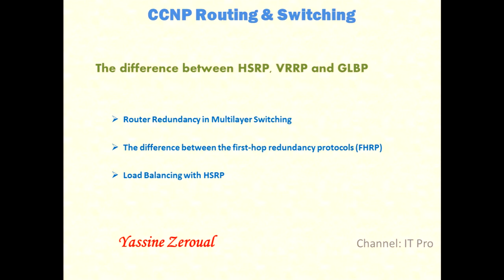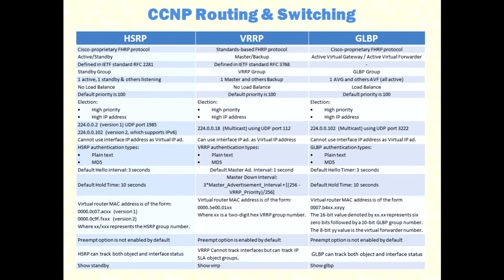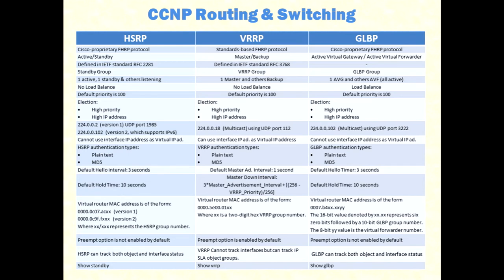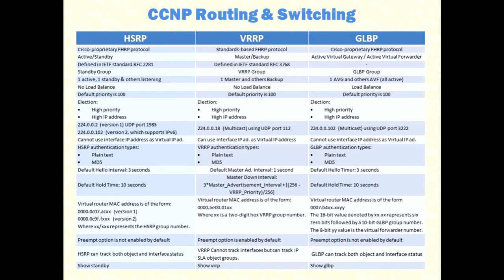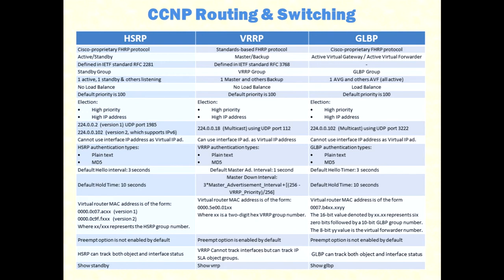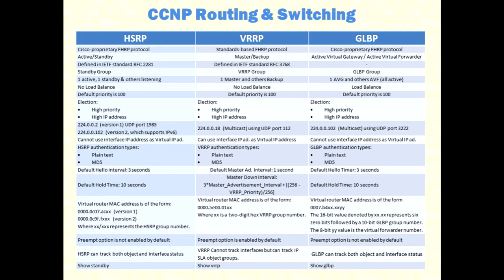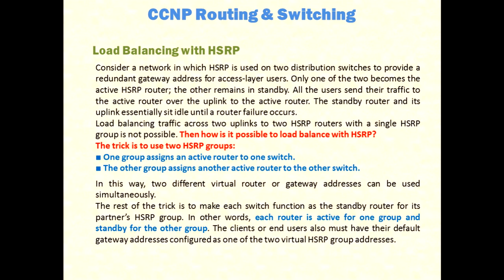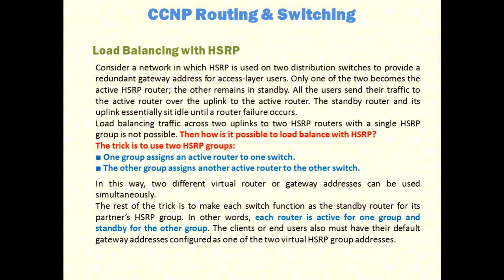CCNP The difference between HSRP, VRRP and GLBP